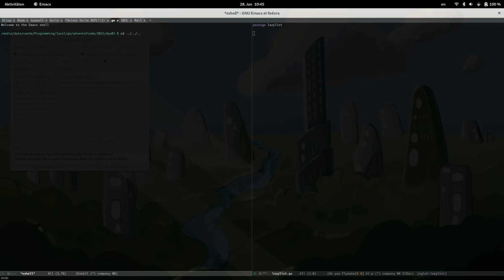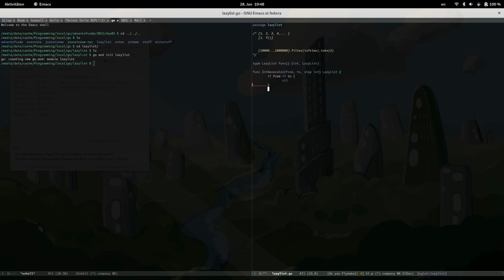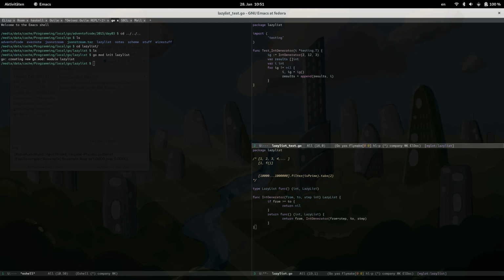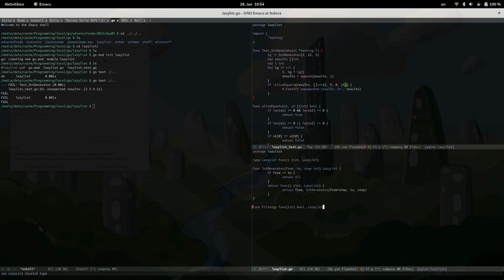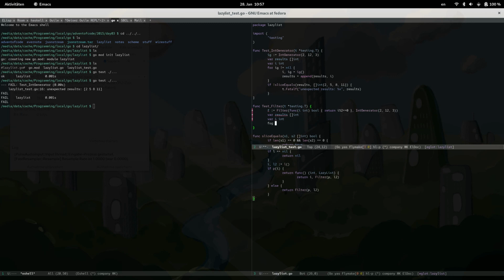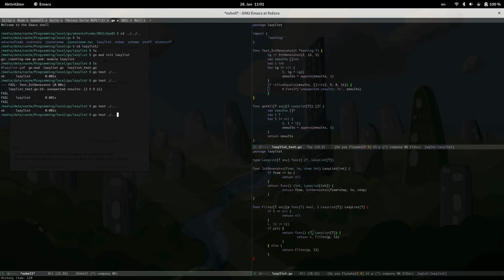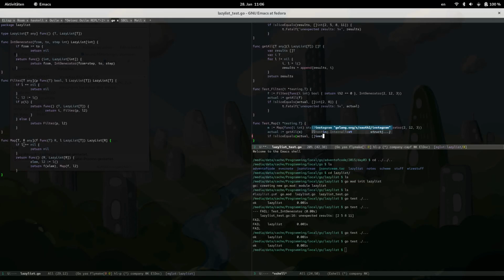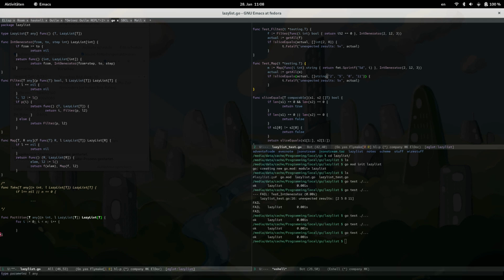lazy lists in golang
in this video i write a simple implementation of lazy lists in go.

one of the advantages of go is that functions are allocated in the heap. this means that you can use recursion without worrying about a stack overflow.

because go is a type-safe language, i can't see a simple way of writing a threading macro, as found in Clojure and various libraries for other versions of lisp. Maybe code generation?

update: i've now written a couple more functions and added the library to sourcehut: